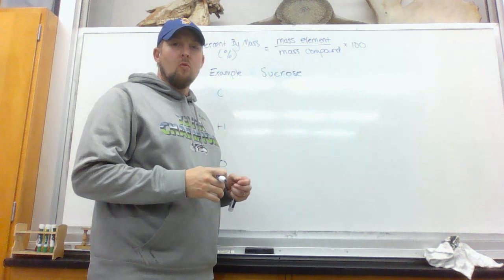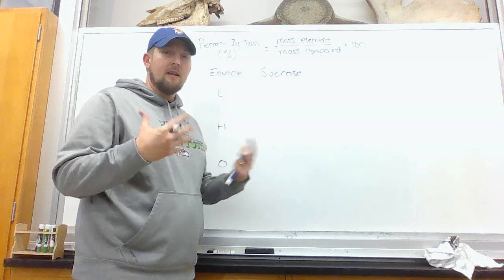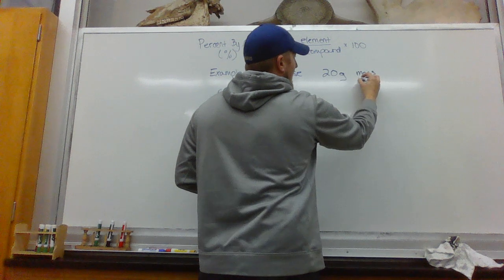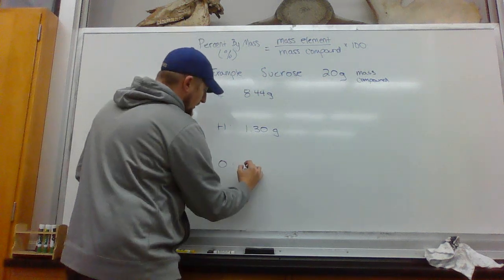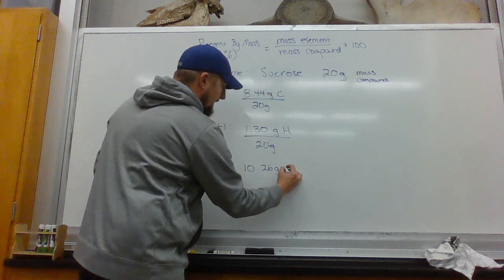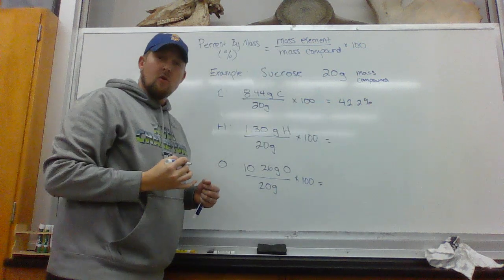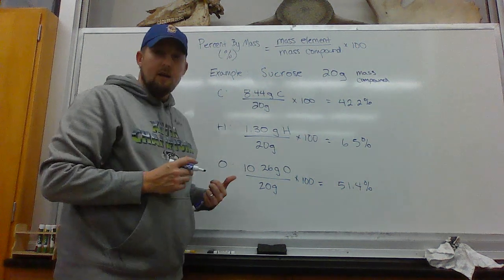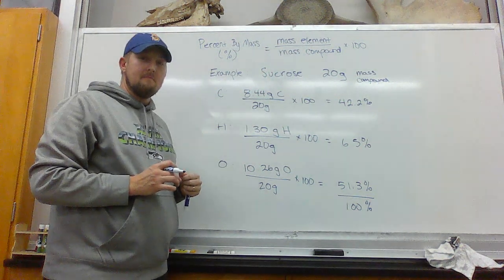3.4 Percent by Mass